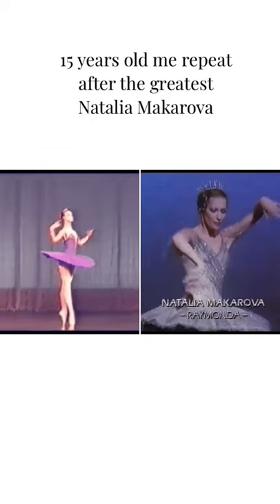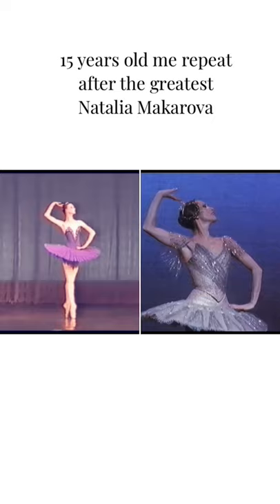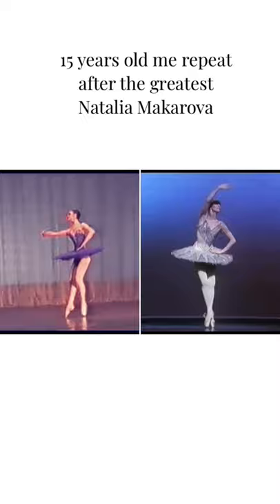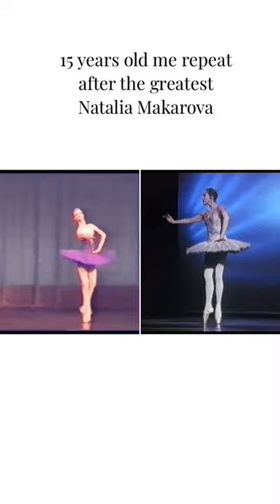Raymonda inspired by Natalia Makarova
Throwback to...
When I was preparing Raymonda variation (Act III), my one and only inspiration was Natalia Makarova.